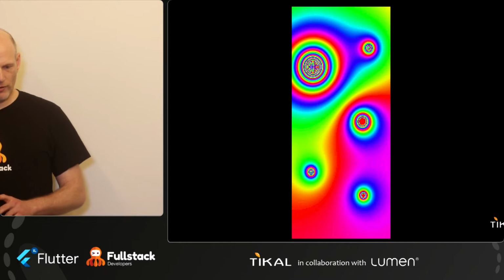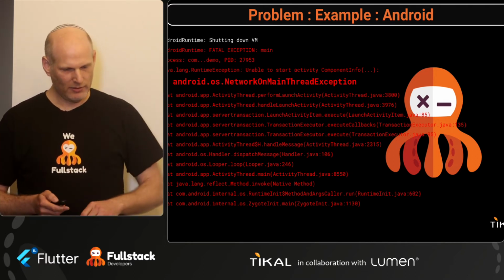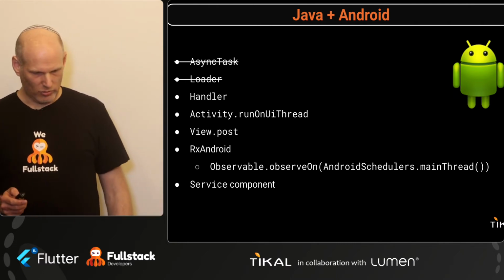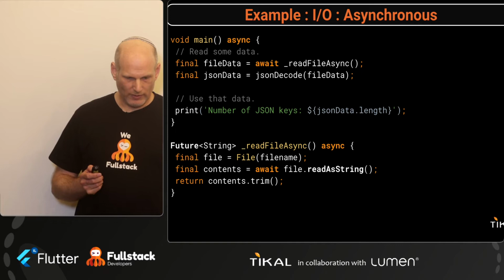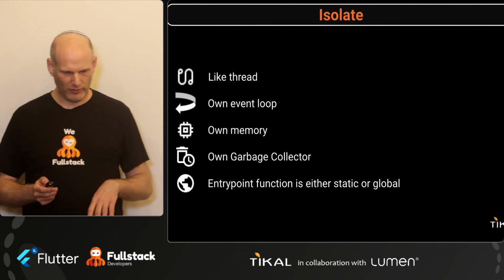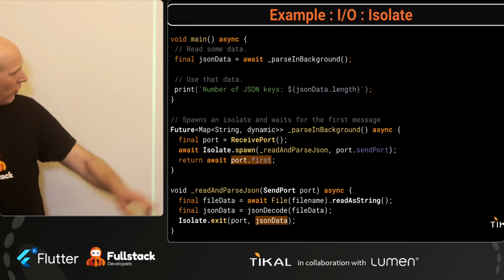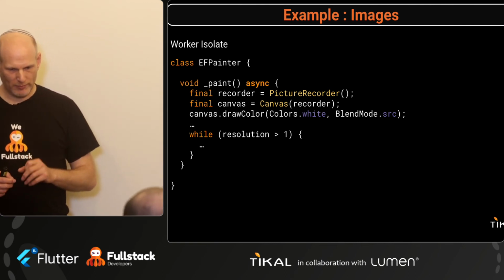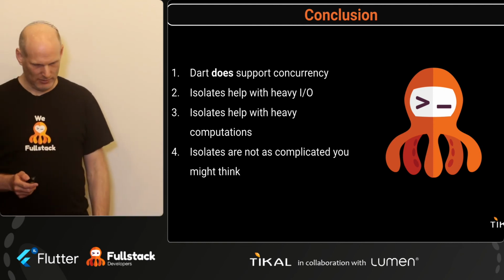Flutter Concurrency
Moshe Waisberg // Senior Android Developer at Tikal
We all know that Flutter is mainly a framework for running UI apps.
Flutter runs on top of Dart and Dart is a “single-threaded".
Therefore, In this session, we will talk about how can your app be more responsive when it needs to do some heavy processing.